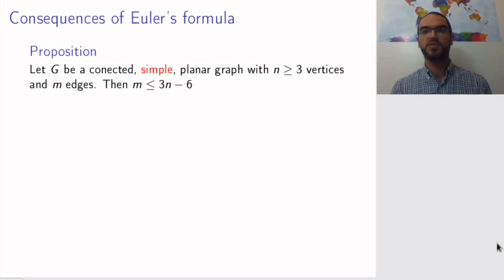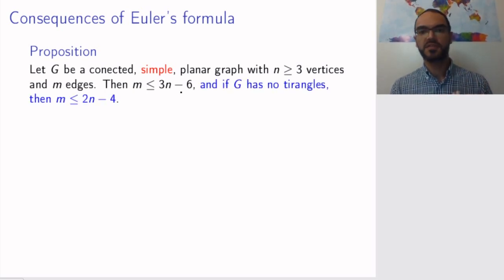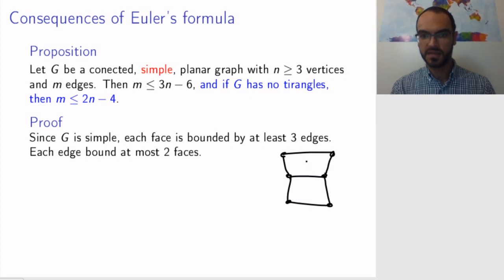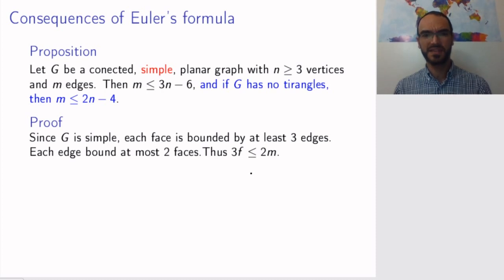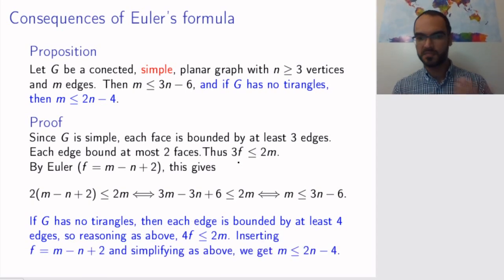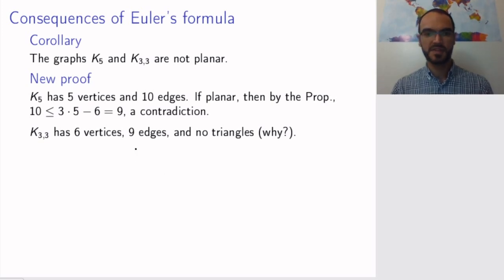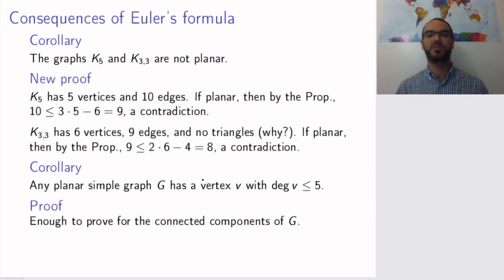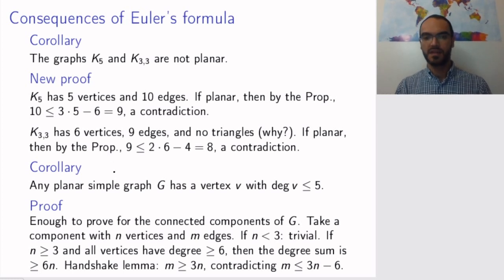15.2 Consequences of Euler's formula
What does Euler's formula tell us about how simple planar graphs look?